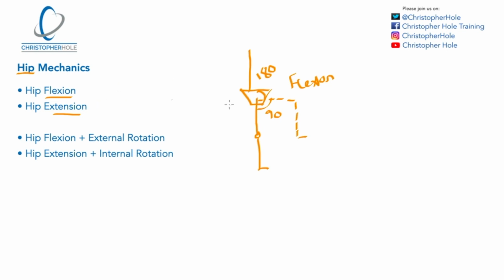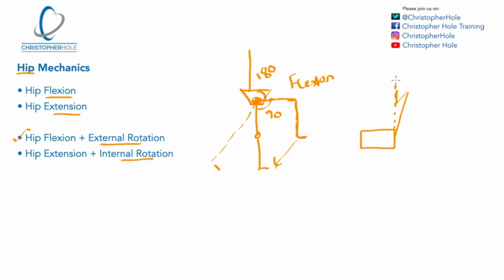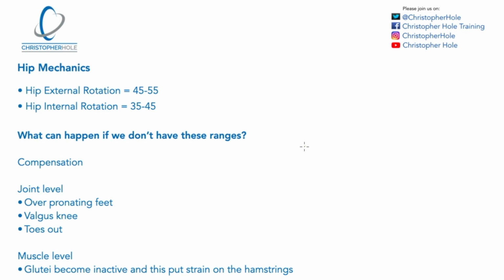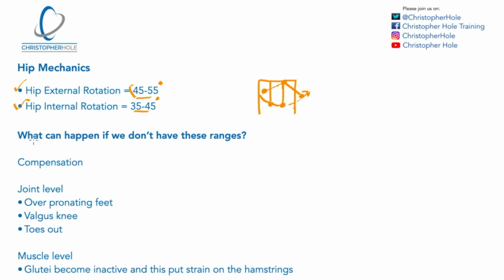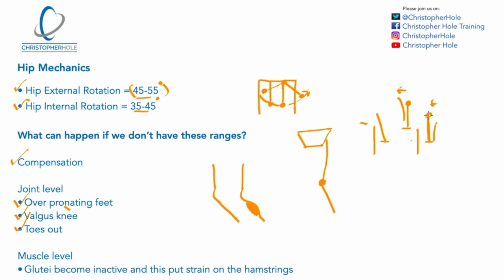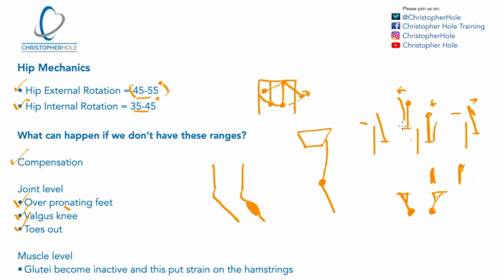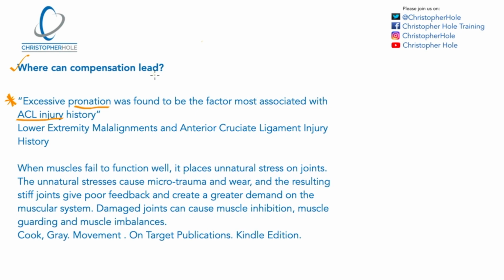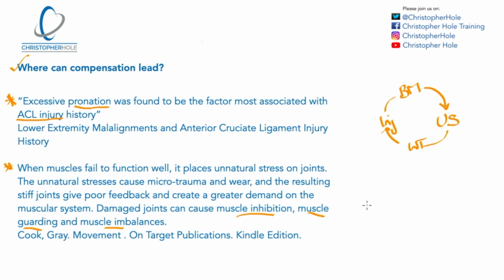Cycling Muscles Used: Biomechanics of an efficient pedal stroke Part 3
Increasing your power output doesn't always mean getting stronger and pushing the pedal harder. Your biomechanics can play a huge role and increase your power output with the muscle and strength you already have. You hip joint is possibly the most important joint when it comes to biomechanics, not only because it has big power muscles around it but it also dictates how the rest of your leg lines up.

If you can get more power and therefore watts out of what you already have you've just increased your overall fitness by 1, 2, 5 or 10%. You also reduce your risk of injury because joints line up, which will reduce the stress up upon them.

1. The basics of hip biomechanics
2. Potential compensations that increase risk of injury
3. Where these compensation can lead